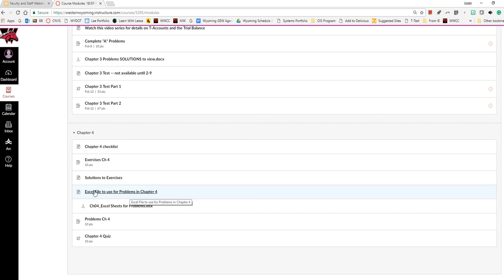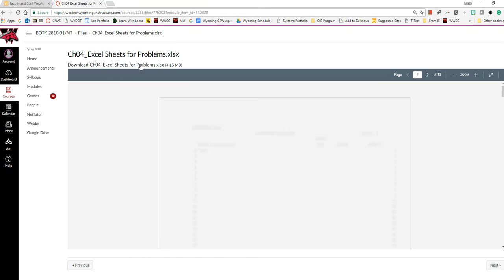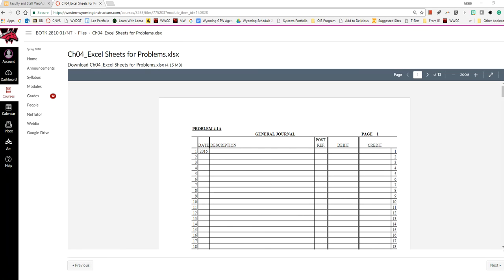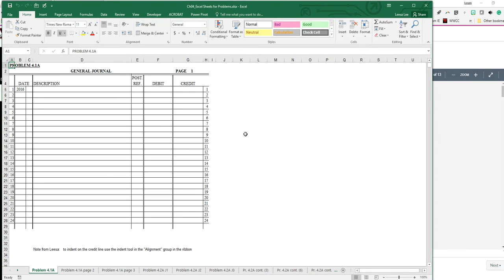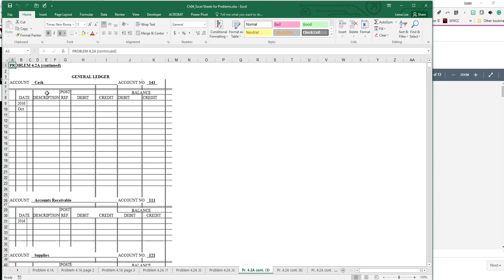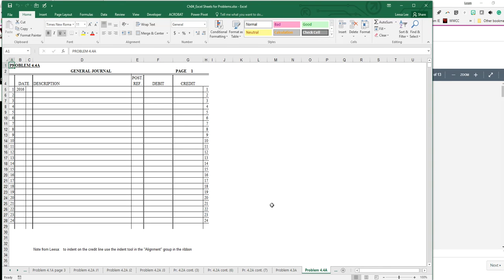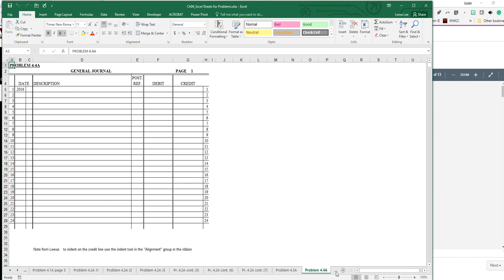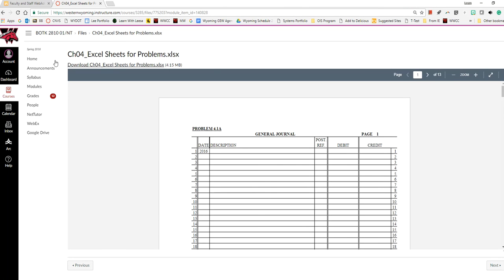Chapter 4 Info for Problems